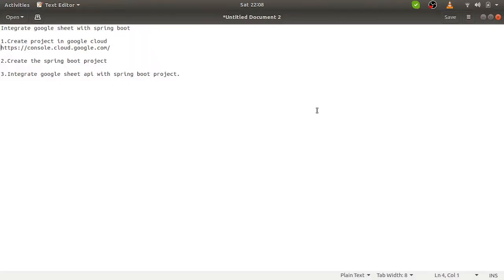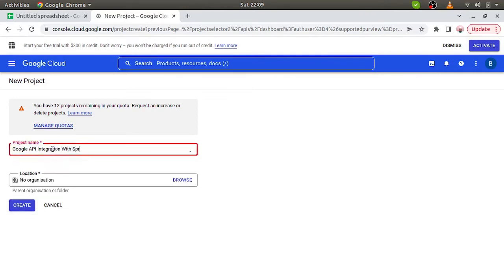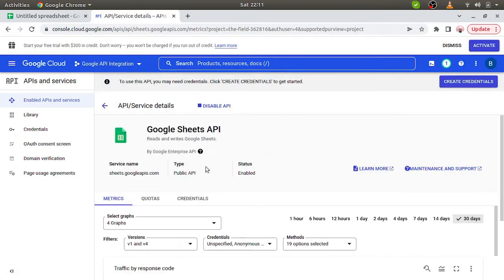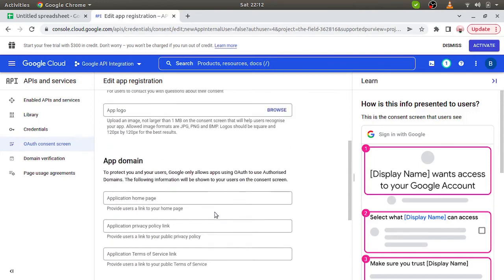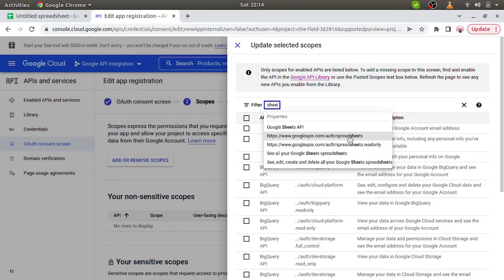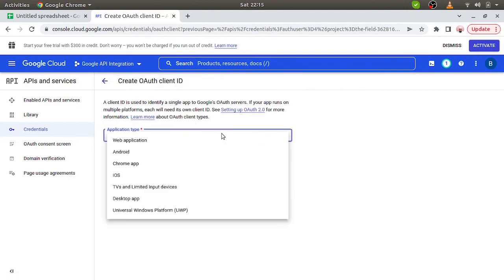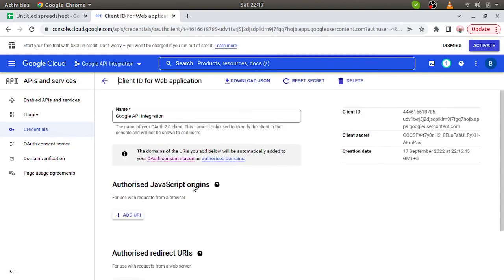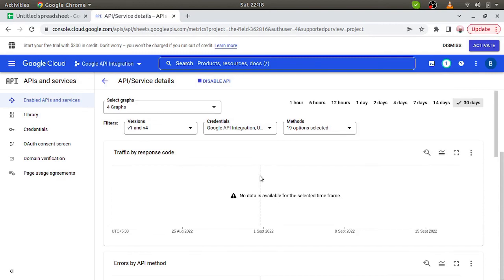Google Sheet Integration With Spring Boot | How to Create Google Cloud Credentials ? | Part-1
Create google cloud credentials to access the Google APIs.
Setup the credential.json file